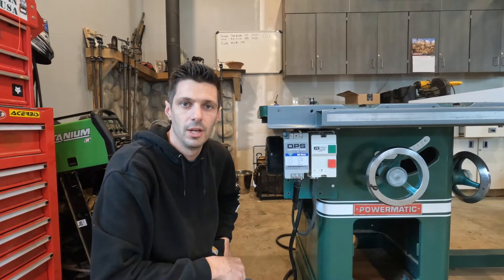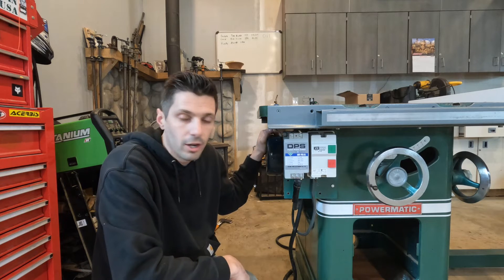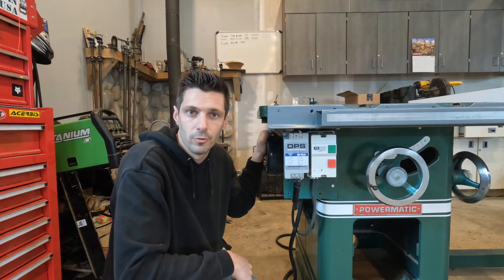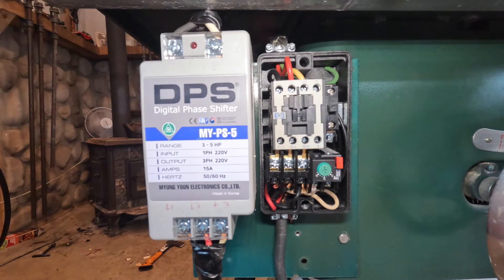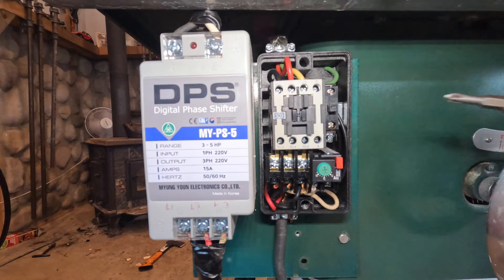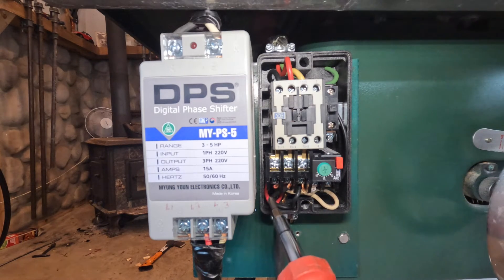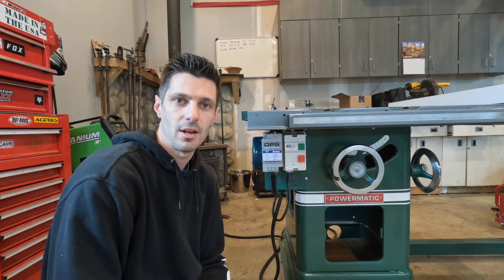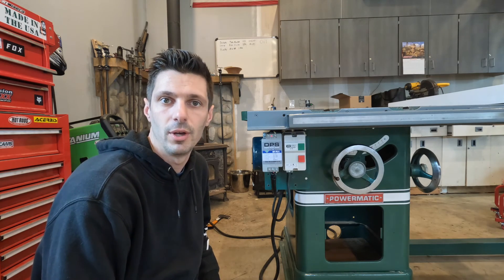Converting from 3 phase to single phase.(Powermatic 66)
Here is a quick video of how I converted my table saw from 3 phase to single phase. Below are the links to the phase converter and switch that I used.